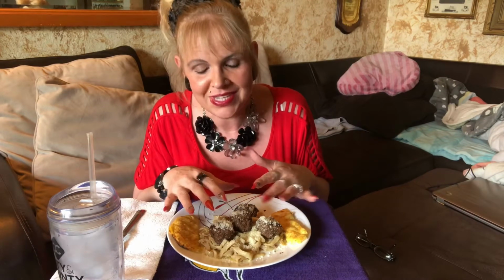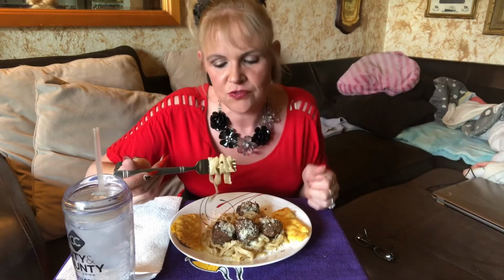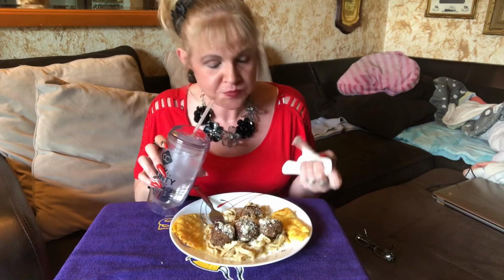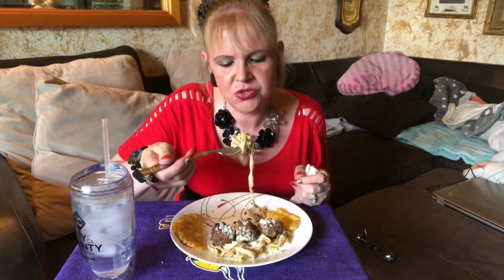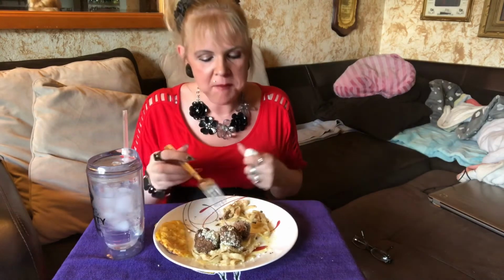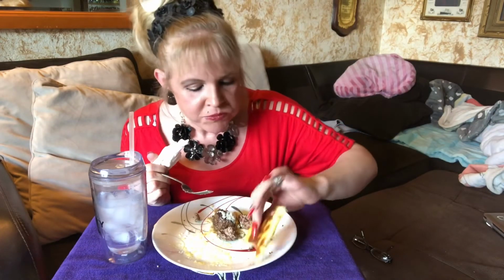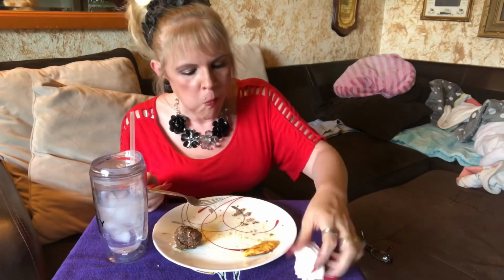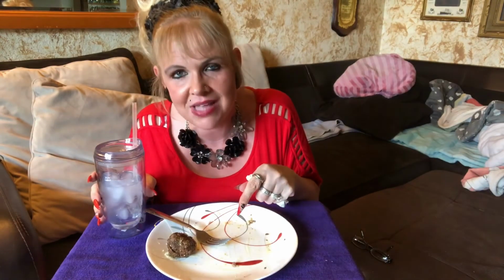Keto Mukbang....Garlic Butter Noodles With Meat Balls & Garlic Cheese Bread!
Here’s another awesome keto noodles dish at only 4 net carbs per serving and this makes 2 serving. This was so good and so amazing to have noodles again and I got many more ideas coming your way 😊 Definitely try these out!

Ingredients
1 lbs of organic 94% lean ground beef
1 bag of Smart Noodles
1 egg
1 cup of mozzarella cheese
2 tbsp of butter
Garlic powder (to taste)
Parmesan cheese
Salt&pepper
Parchment paper

Preheat oven to 400, then start shaping and making 8 meat balls, start to boil 3 cups of water then start making you Garlic cheese bread while your meat it cooking. Take 1 egg and 1 cup of mozzarella cheese add 1/4 tsp of garlic powder, 1/4 tsp of oregano and mix well then put on your parchment paper on a cookie sheet, shape out to a dvd size and put in oven for 20 mins till golden brown, now while that cooking open your noodles and strain and wash then well with cold water then into your boiling water for 3 mins and strain again and put back into pan without the water to fry them up with your 2 tbsp of butter or olive oil and add garlic powder and salt to taste then while that’s cooking drain you meat balls and pull out your cheese bread to cool off now take 2 plates and split every 2 ways and add your Parmesan cheese and enjoy 4 carbs per serving with 2 servings 😊